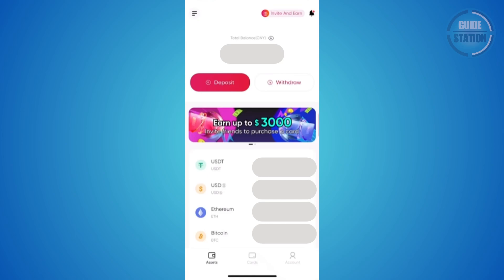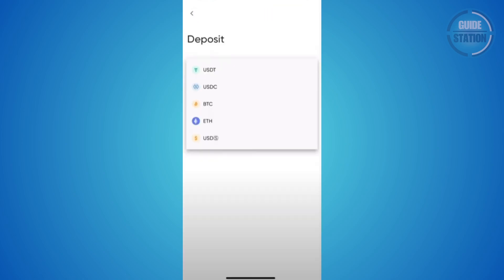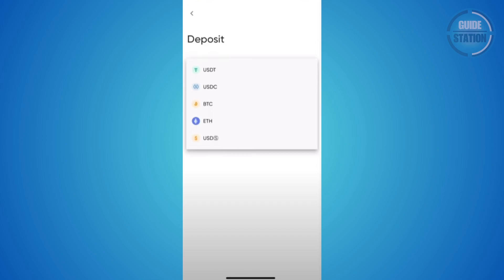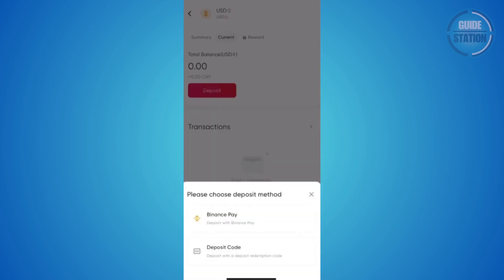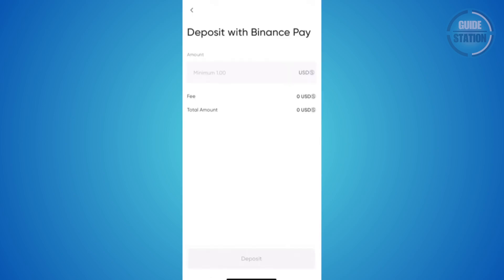How To Send Money From Binance To RedotPay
How do I send money from Binance to RedotPay? In this video tutorial, I’ll show you how to transfer crypto or convert and send funds from your Binance account to RedotPay. Enjoy!